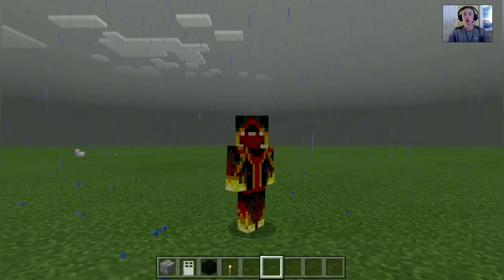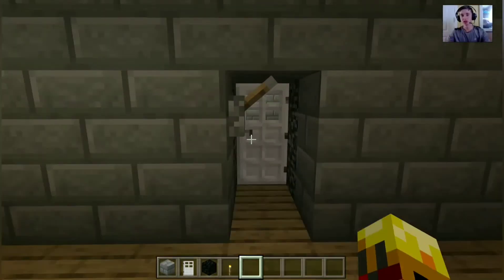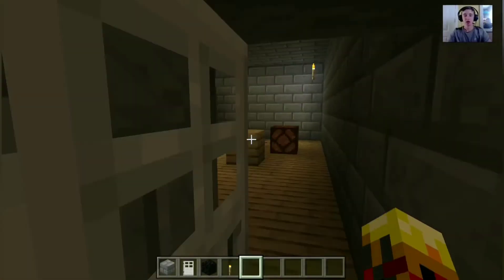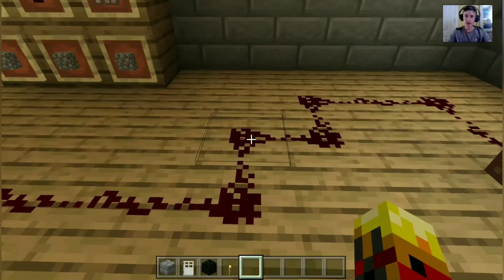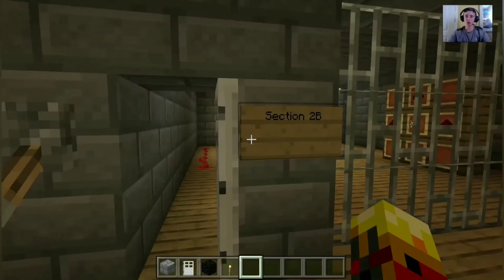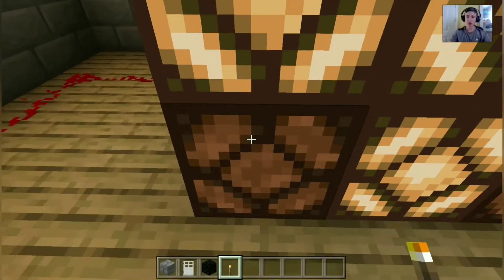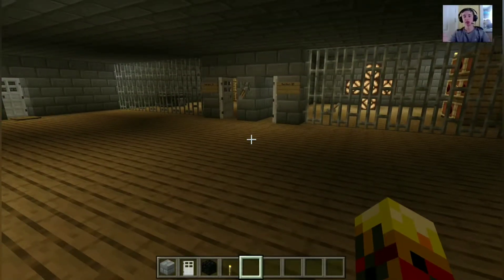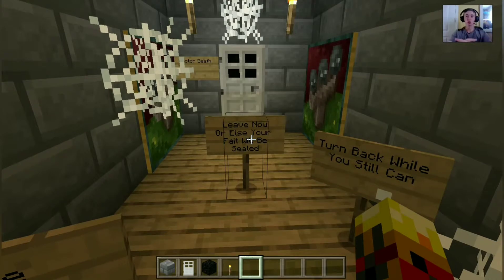Redstone - Observer & Redstone Lamps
Redstone lamps and Observer Lessons